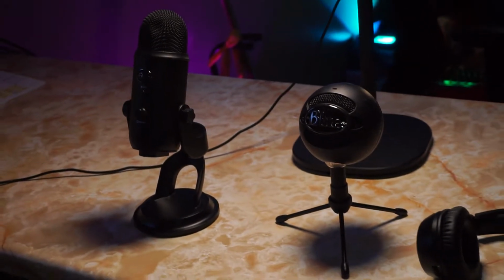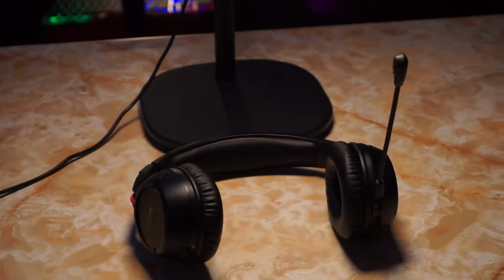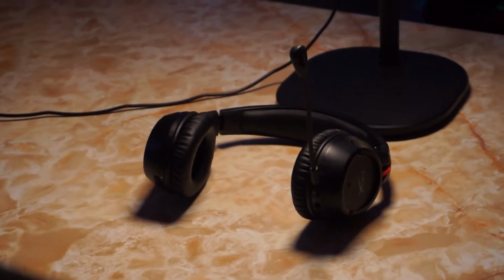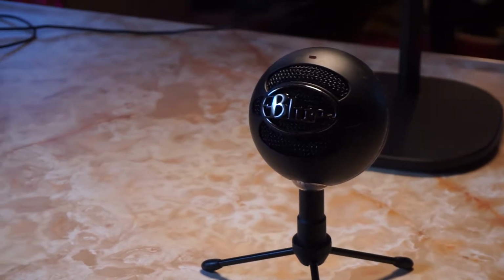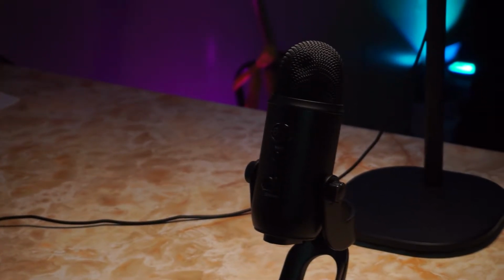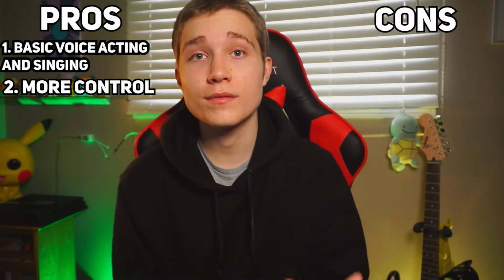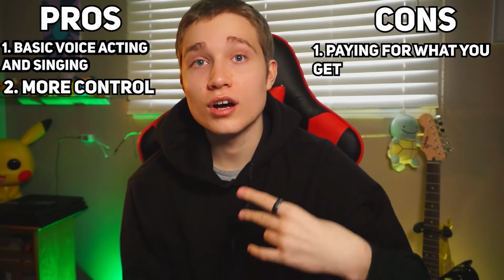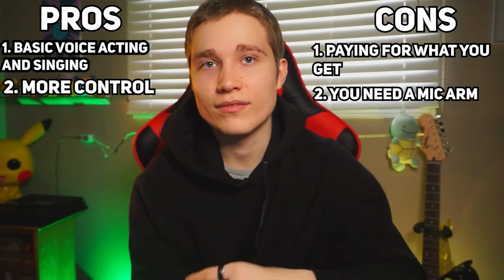What Is The Best Tier Of Microphone?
What Tier Was Your Fav?